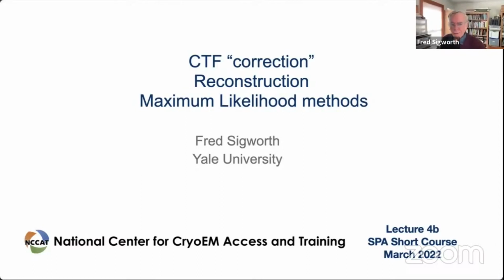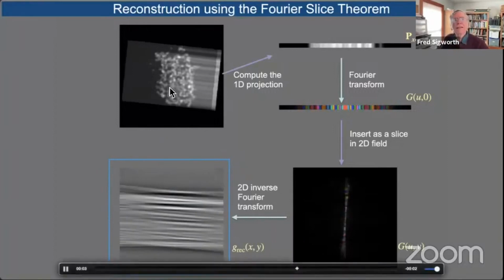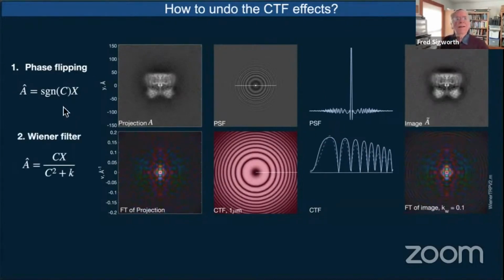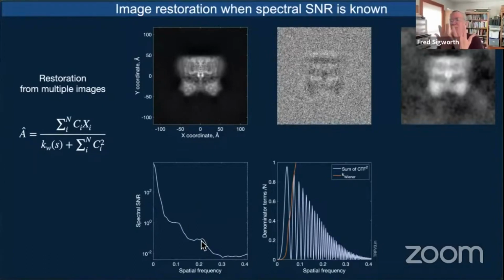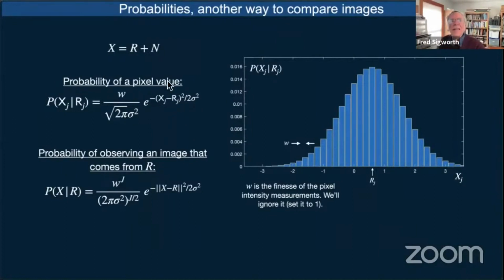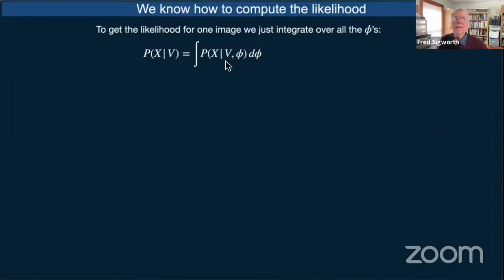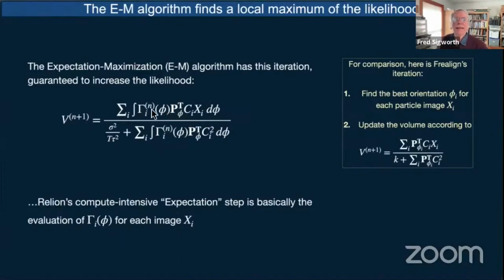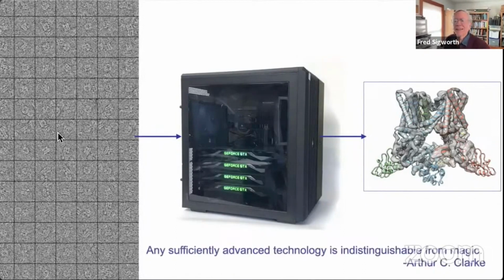NCCAT SPA Short Course 2022: Fred Sigworth: Algorithms and foundational math Part II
Day 3: Fred Sigworth, Yale University: Algorithms and foundational math Part II: reconstruction, classification, maximum likelihood.